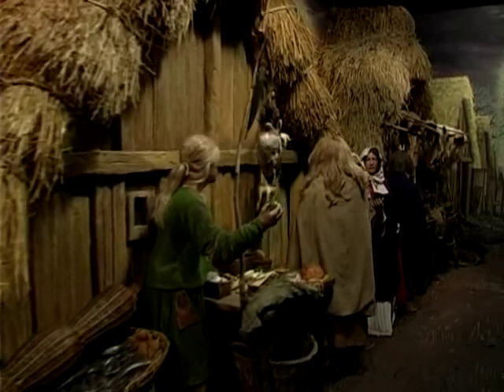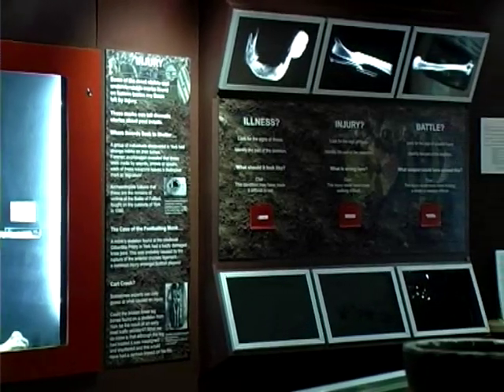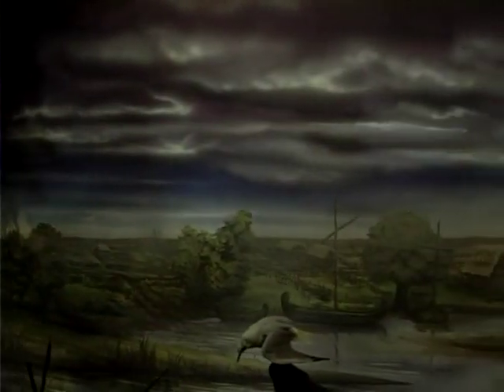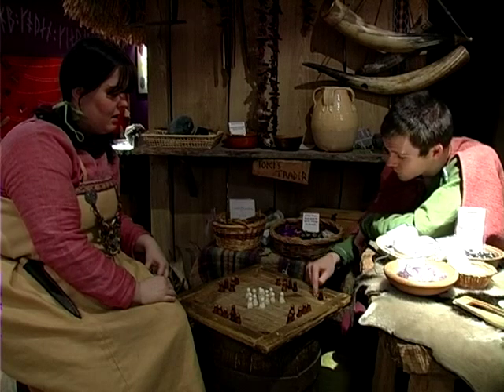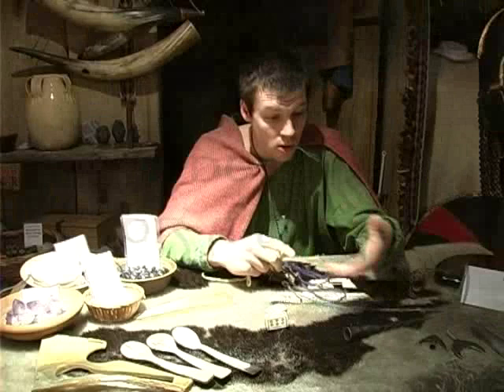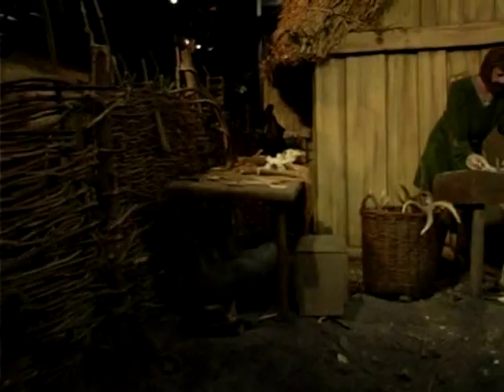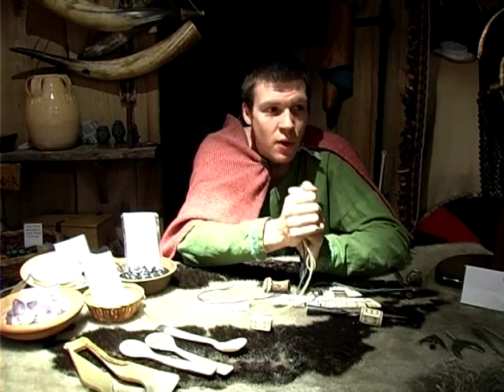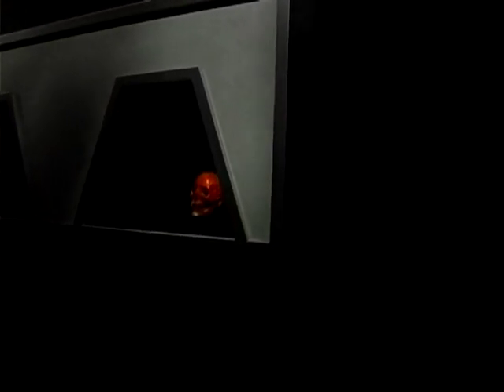Jorvik Viking Centre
Loretta Smith and Serena Campana take an inside look at one of York's most popular tourist attractions, the Jorvik Viking Centre.